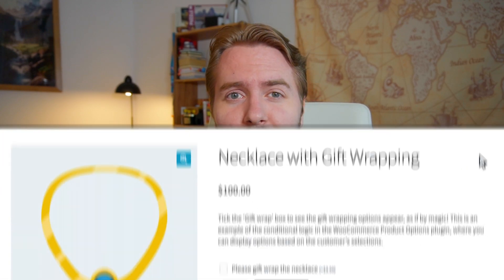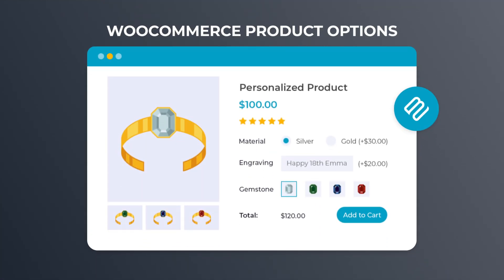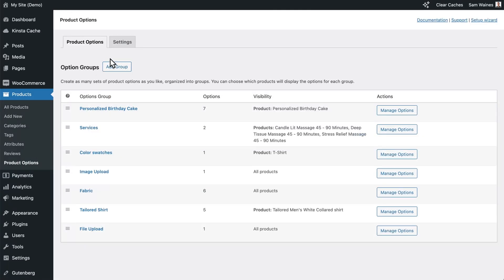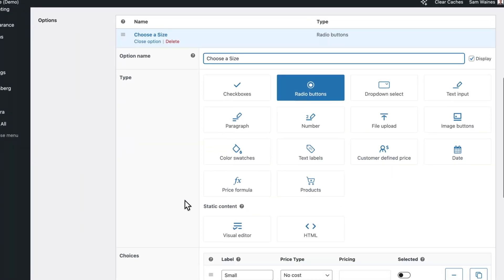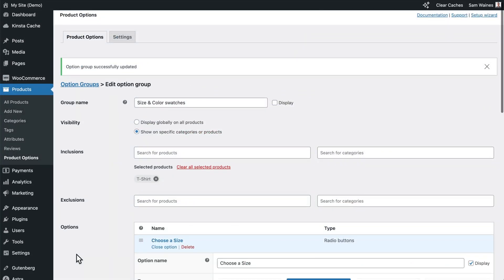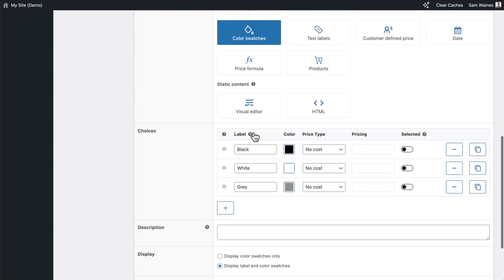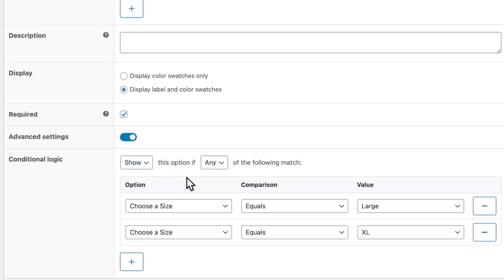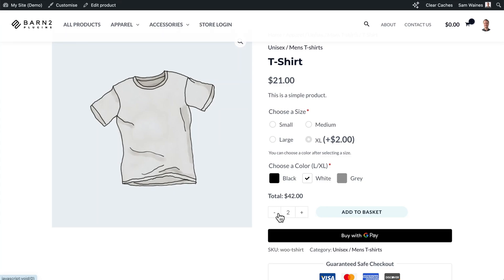Easily Set Up Conditional Options For Variable WooCommerce Products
Here’s how you can set up conditional logic for WooCommerce product options (variations).

But what exactly is conditional logic for product variations?

Conditional logic in WooCommerce allows you to dynamically show or hide certain product options based on the customer's selections. This powerful functionality prevents customers from choosing incompatible or unavailable combinations.

The WooCommerce Product Options plugin from Barn2 Plugins makes it easy to set up conditional logic rules for your product variations. With just a few clicks, you can define conditions that control which options are displayed based on previously selected attributes like size, color, material and more. This creates a seamless, user-friendly experience tailored to your exact product offerings while also improving data accuracy. The video will demonstrate how to configure option groups, set up rules, apply them to products, and preview the logic in action.

Video Chapters:
0:00 What is WooCommerce conditional logic?
0:49 Examples
2:07 Step 1 Plugin setup tutorial
3:00 Step 2 Add options (variations)
7:28 Step 3 Enable conditional logic
9:16 Step 4 Check your work!
10:07 Final tips